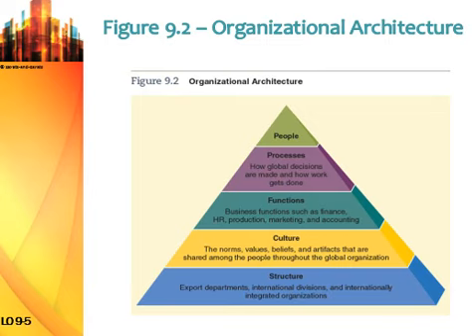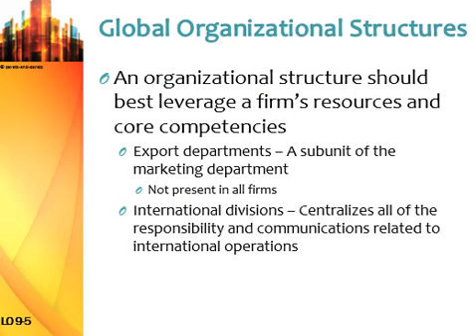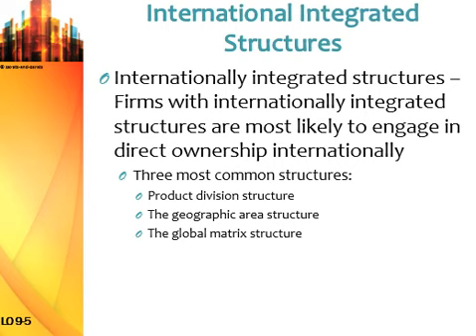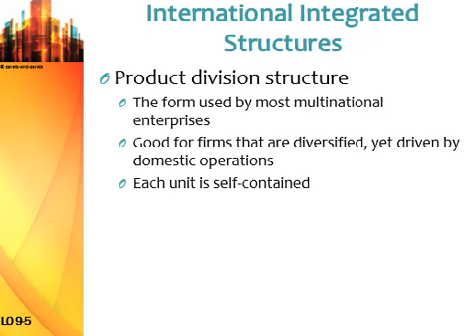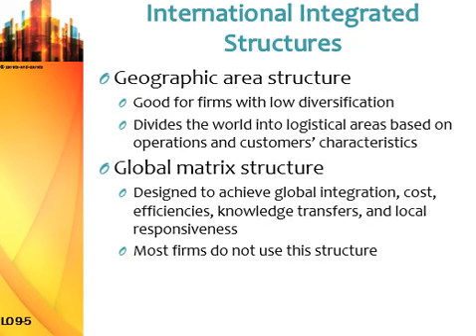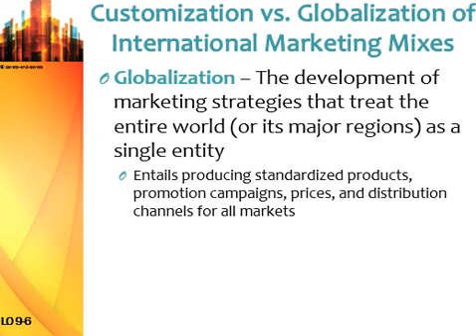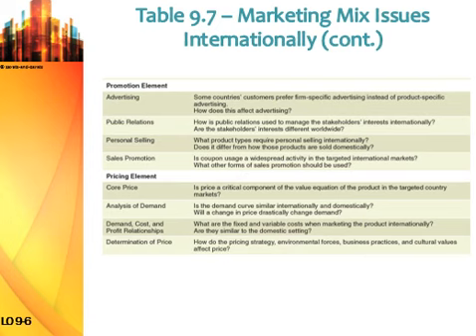Lecture 9 Ch9 Part3 MRKT5000 at Webster University in Tashkent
MRKT5000 at Webster University in Tashkent